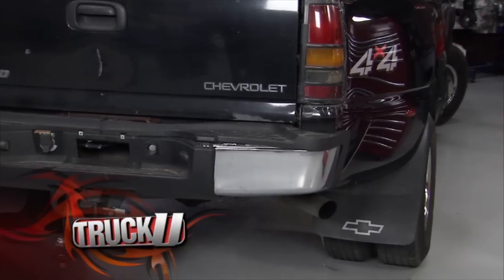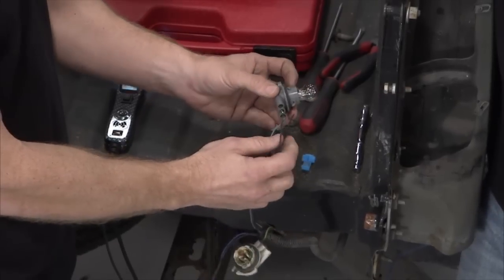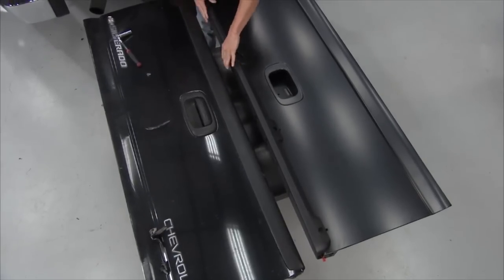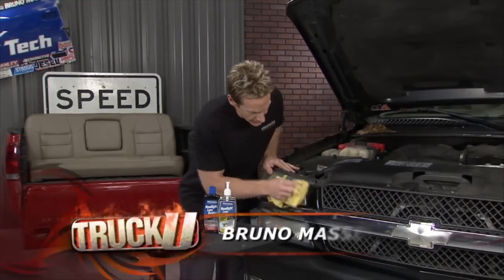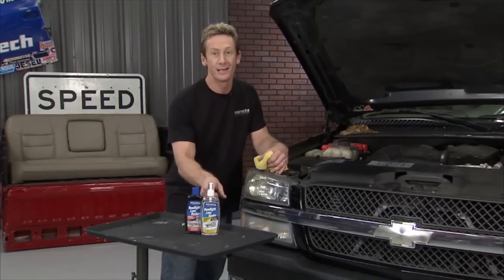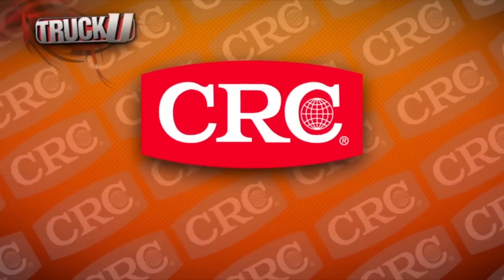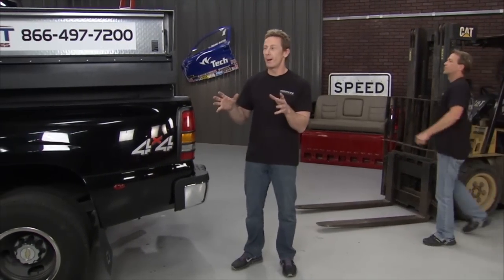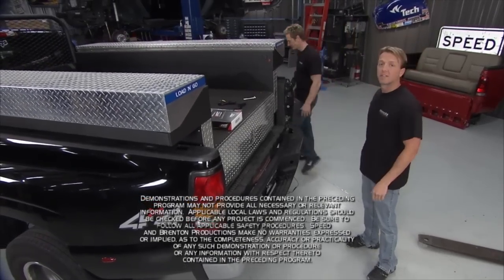Getting a Wrecked Truck Working Again | TruckU | Season 8 | Episode 5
When your work truck gets wrecked, your ability to work stops. Matt and Bruno take on a project to get a work truck back on the road with some body work and repair.